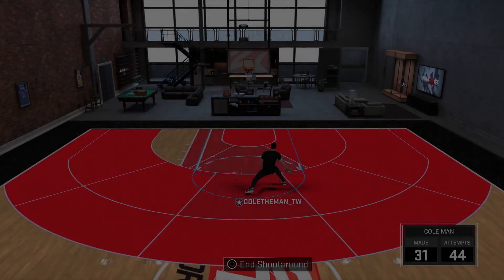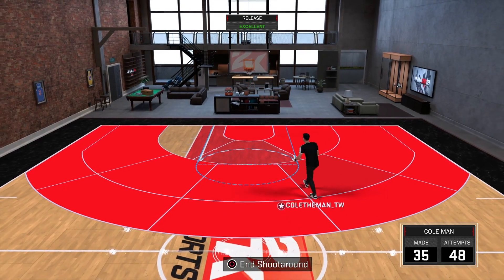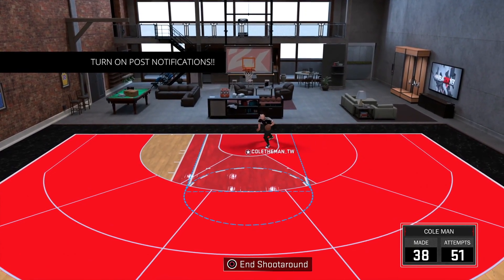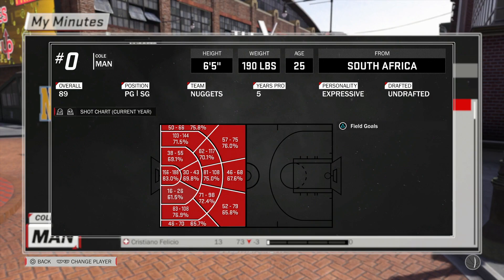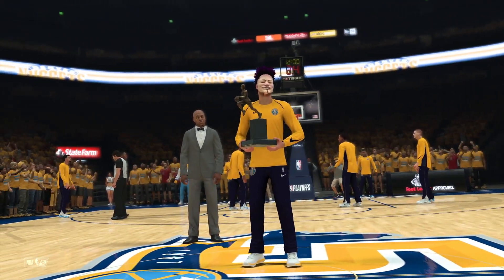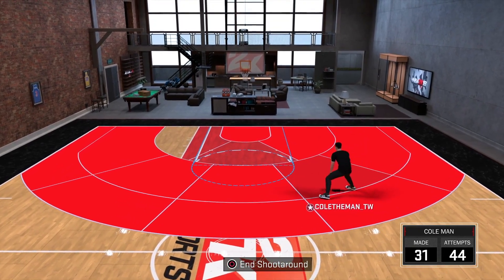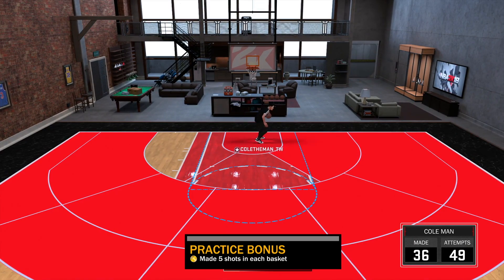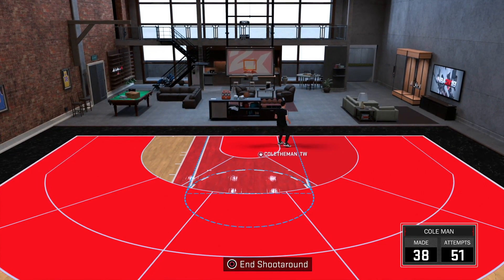NBA 2K18 NEW INSTANT HOTSPOT GLITCH 🔥 HOW TO GET ALL HOTSPOTS IN 10 MIN! GREEN JUMPSHOT EVERYTIME!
- NBA 2K18
- NBA 2K18 TIPS
- NBA 2K18 HOTSPOTS
- NAB 2K18 HOTZONES
- NBA 2K18 HOTSPOT GLITCH
- NBA 2K18 HOTZONES GLITCH
- NAB 2K18 HOW TO GET ALL HOTSPOTS
- NBA 2K18 HOW TO GET ALL HOTZONES
- NBA 2K18 NEW INSTANT HOTSPOT GLITCH
- NBA 2K18 NEW INSTANT HOTZONE GLITCH
- NBA 2K18 HOW TO GET EVERY HOTSPOT FAST
- NBA 2K18 HOW TO GET EVERY HOTZONE FAST
- NBA 2K18 BEST JUMPSHOT
- NBA 2K18 GREEN LIGHT JUMPSHOT
- NBA 2K18 GLITCH
- NBA 2K18 NEW HOTSPOT GLITCH
- NBA 2K18 HOW TO GET ALL HOTSPOTS IN 10 MINUTES
- NBA 2K18 BEST HOTSPOTS METHOD GLITCH
- NBA 2K18 HOTSPOT GLITCH TUTORIAL

PSN: Cole_TW
XBOX: Cole TW